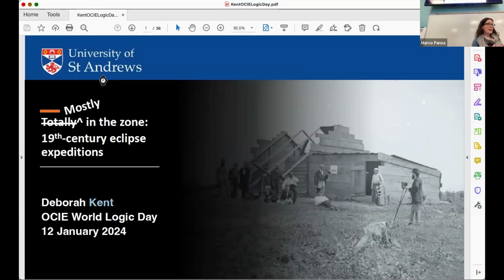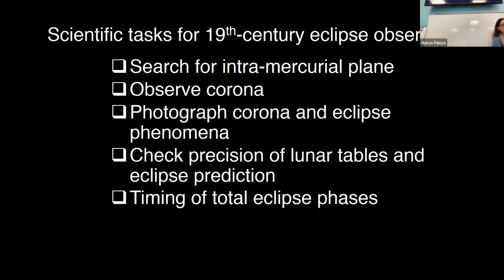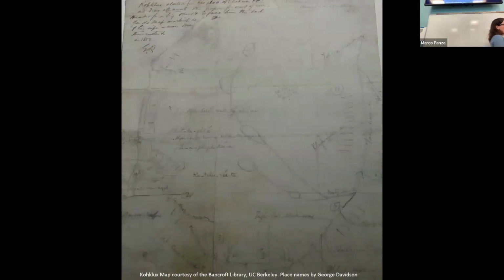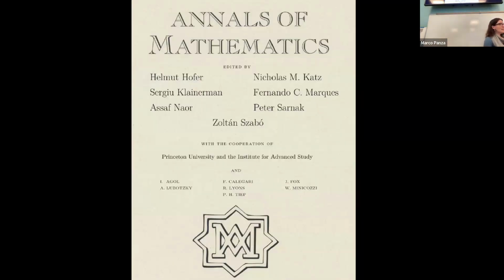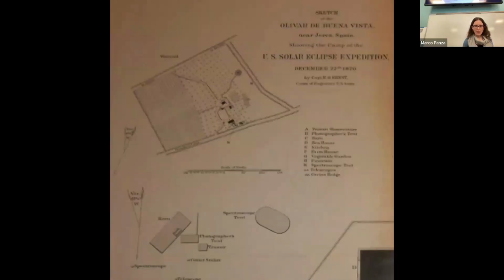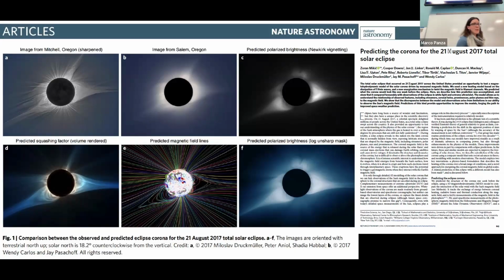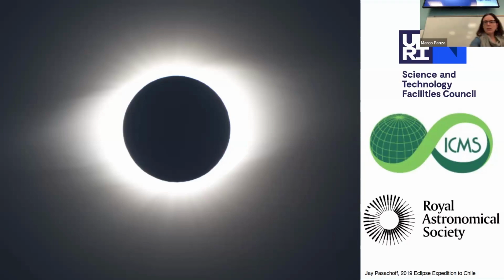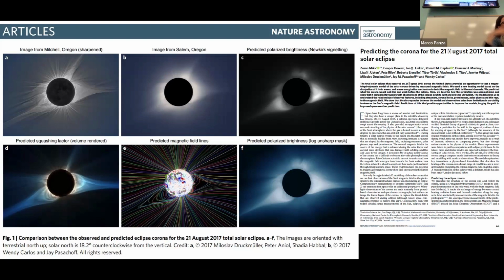Mostly in the Zone: Mathematics and 19th-Century Eclipse Expeditions (Deborah Kent, St. Andrews)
The Orange County Inland Empire (OCIE) Seminar series in History and Philosophy of Mathematics takes place at Chapman University as its main host, and is co-organized together with researchers from UC Riverside, CSU San Bernardino, and Pitzer College. It also occasionally integrates the Chapman University D.Sc. program in Math, Philosophy and Physics as its Graduate Colloquium.

The seminars are held in hybrid format on the Chapman University campus in the Keck Center, home of Schmid College of Science and Technology, or on Zoom. On January 12, 2024, Deborah Kent, Ph.D., presented her talk "Mostly in the Zone: Mathematics and 19th-Century Eclipse Expeditions."

ABSTRACT: In the second half of the 19th century, mathematical practitioners criss-crossed the globe to follow solar darkness in quest of scientific discovery. These high-stakes astronomical expeditions provided opportunities to test mathematical accuracy, to deliver insight about the Sun, to refine observational technologies, and to generate popular support. The results not only impacted the development of US government funding for science,  but also cultivated mathematical community and fostered the growth of mathematical publication in America.